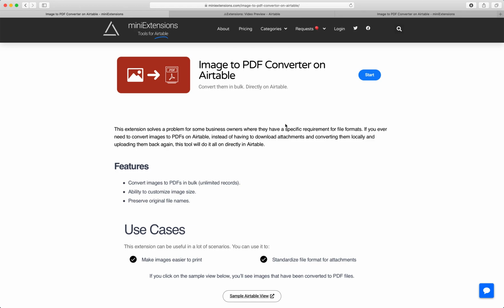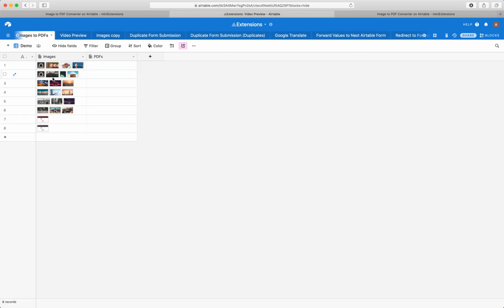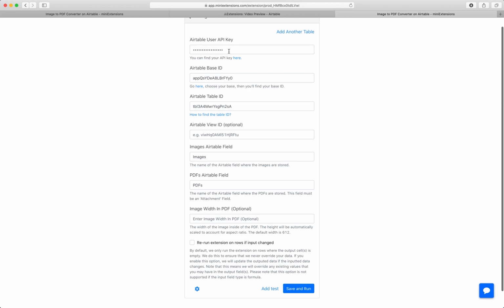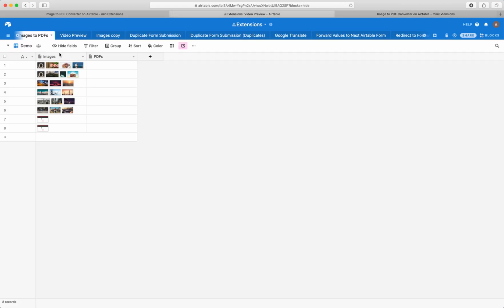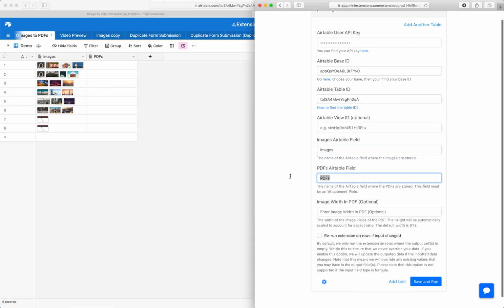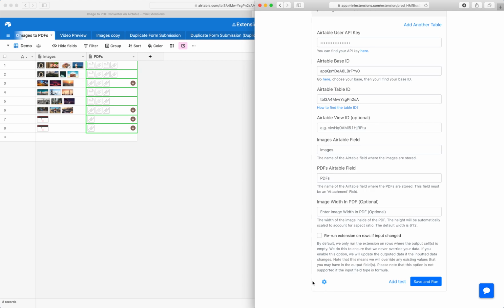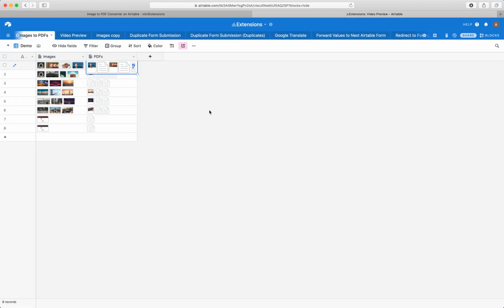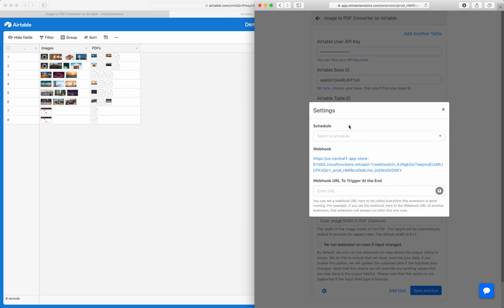How to Convert Images to PDFs in Bulk on Airtable